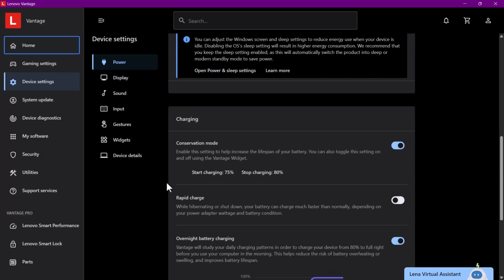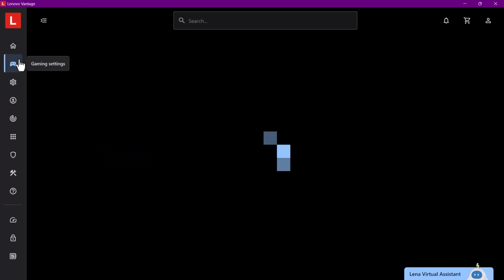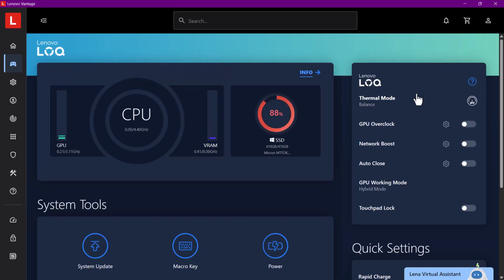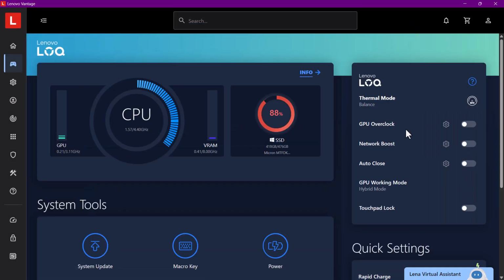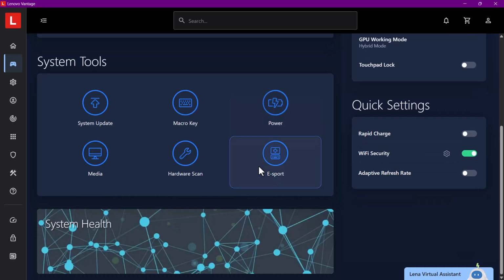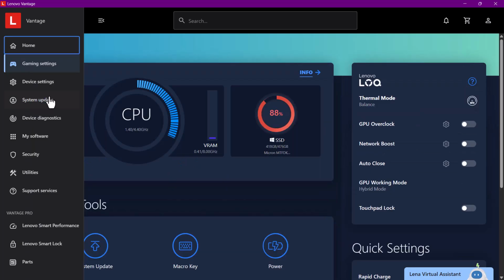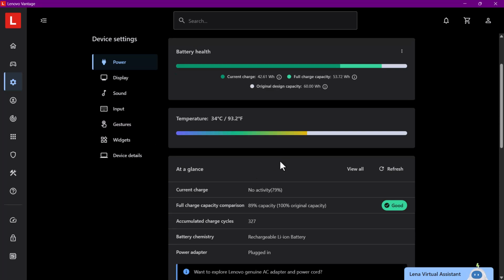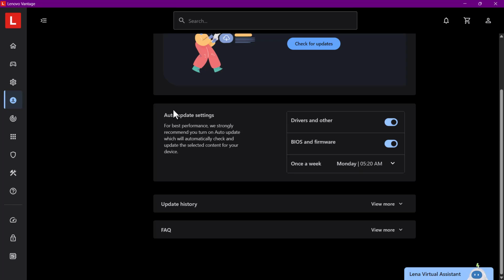How to Use Lenovo Vantage for Maximum Performance (2026)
Are you hitting low frame rates, experiencing unexpected gaming stutters, or getting stuck with high render times because your system firmware keeps throttling your hardware processing units? In this comprehensive tutorial, you will learn exactly how to use Lenovo Vantage for maximum performance using the absolute latest 2026 application user dashboards and system firmware overrides. We pull back the curtain and show you how to securely alter internal power distributions to unlock your laptop's true computing power smoothly.

Many everyday gamers and creative pros fall into frustrating user interface loops because they leave their device profile container locked to factory default parameters. This deep-dive troubleshooting guide details the precise configurations needed to maximize your data package tracking speeds: shifting your global hardware interface rule into a dedicated "Performance Mode" or "Custom Mode," engaging native GPU Overclocking matrices, and activating the Overdrive response time switch. Furthermore, we walk you through navigating the crucial GPU Working Mode matrix to enable the "dGPU" (dedicated graphics card) protocol—completely bypassing the laggy integrated processor handshake—and configuring battery Conservation Mode settings to protect your physical system hardware while plugged into your desktop charger frame.

🕒 Step-by-Step Optimization Overview:
* Step 1: Force-closing any running background software elements and launching the official Lenovo Vantage application portal.
* Step 2: Accessing the Power menu interface panel and switching your primary Thermal Mode selector to the red "Performance" or "Custom" node.
* Step 3: Enabling the built-in GPU Overclocking slider profile and manually checking the Advanced thermal response options tray.
* Step 4: Navigating to the GPU Working Mode panel on your dashboard and selecting "dGPU Mode" to trigger a direct hardware multiplexer connection switch.
* Step 5: Booting up your laptop system firmware updater tool to clear out corrupt driver cache residue, then turning on Network Boost to prioritize active game data streaming pipelines.

If this video helped you eliminate random rendering lag, maximize your monitor frame rates, and master your device's core cooling and performance settings, please smash that LIKE button, drop a COMMENT down below with what model Lenovo laptop you are running, and SUBSCRIBE for more clear, no-nonsense application fixes and tech tutorials!